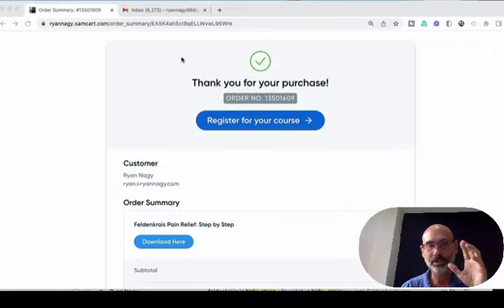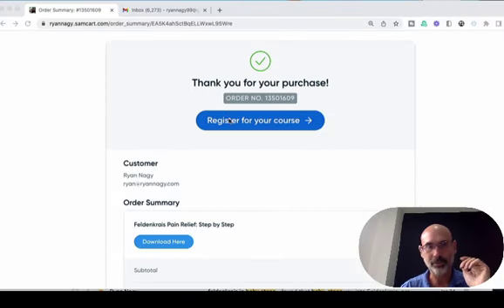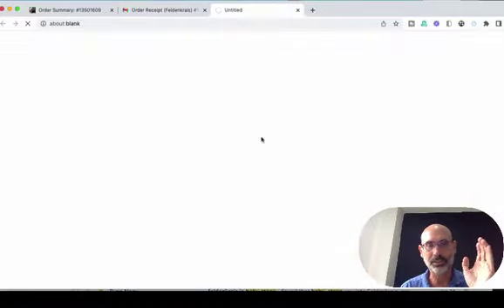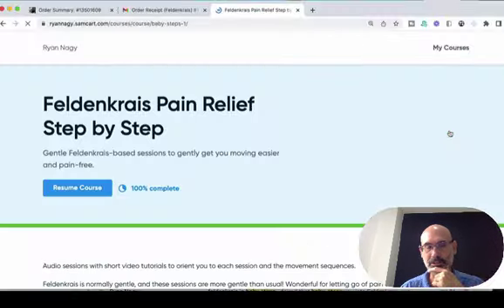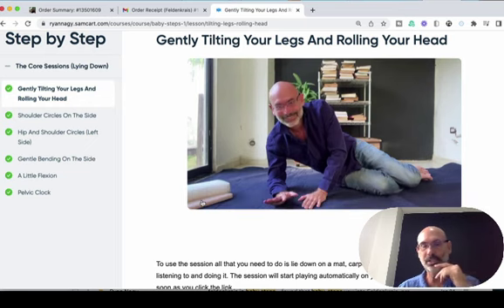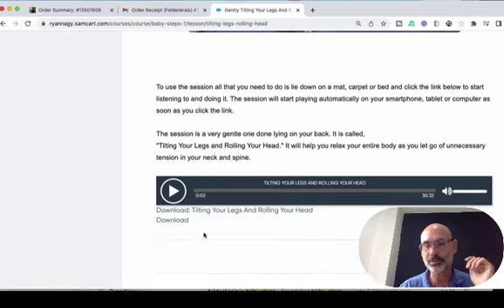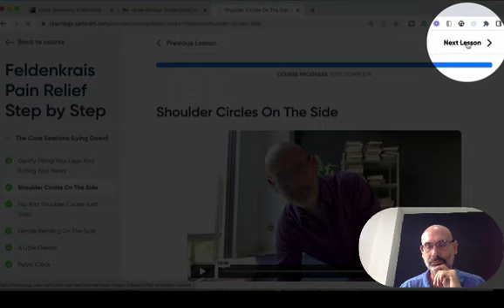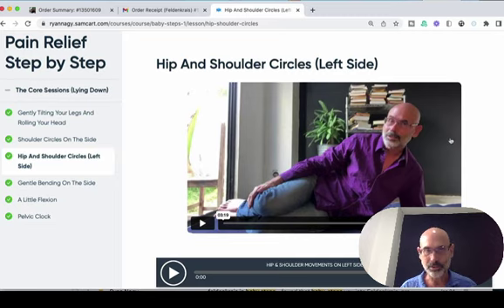Feldenkrais Pain Relief Course Backstage Walkthrough | Ryan Nagy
Use Feldenkrais to get rid of pain and strain: Sliding scale online course. Feldenkrais pain relief step-by-step.